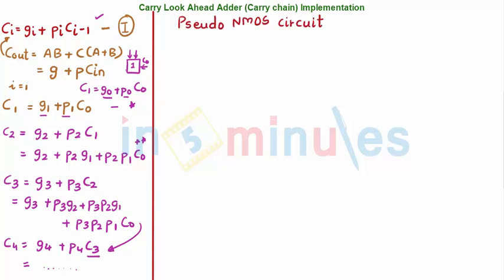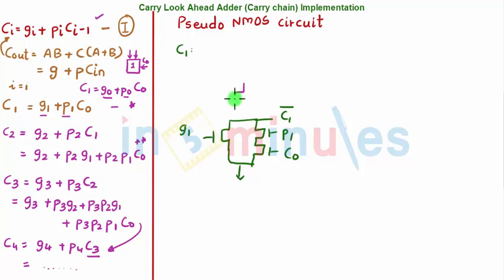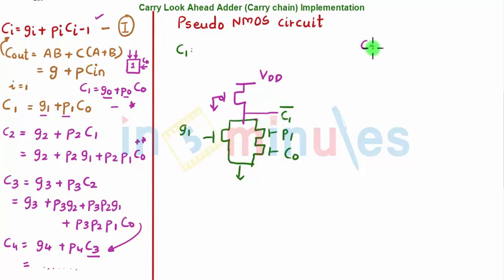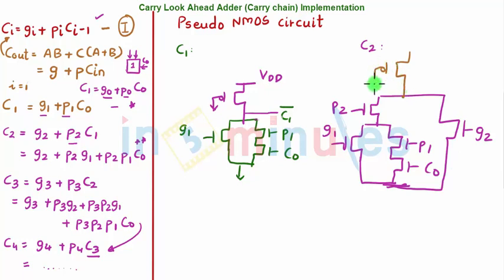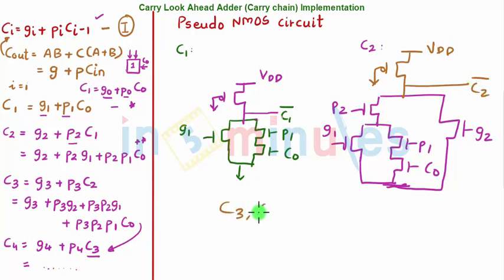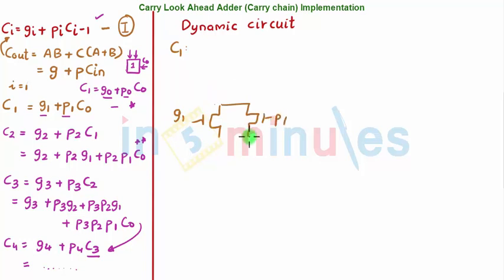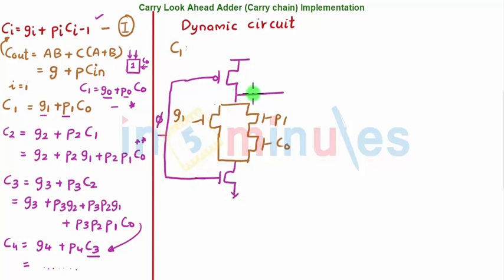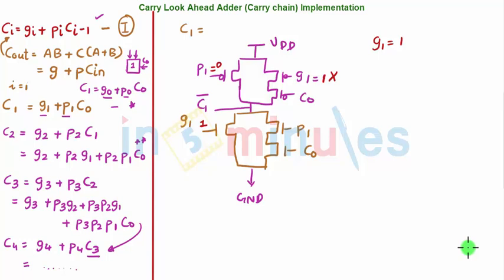Module 5_Vid_33_Carry Look Ahead Adder - Carry implementation in different styles Part 3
Hi All,

This video basically covers Carry Look Ahead Adder - Carry implementation in different styles Part 3

Pre - Requisite -